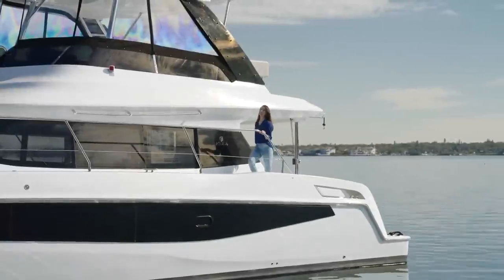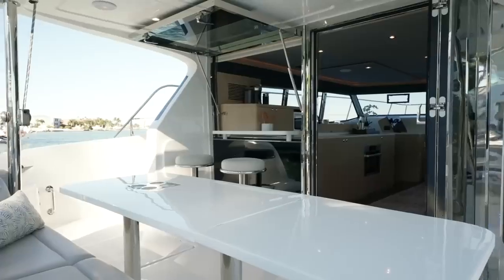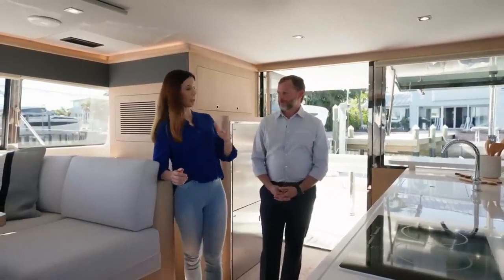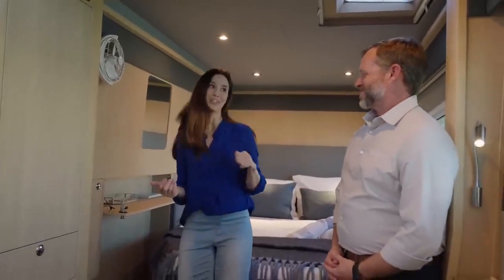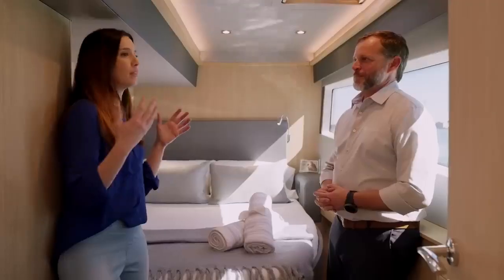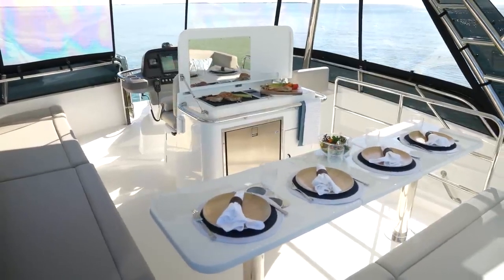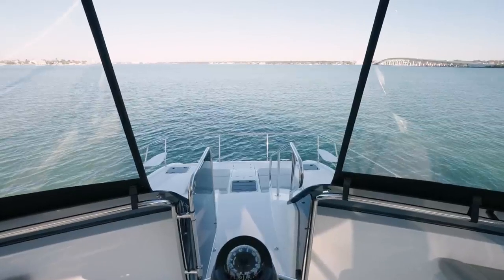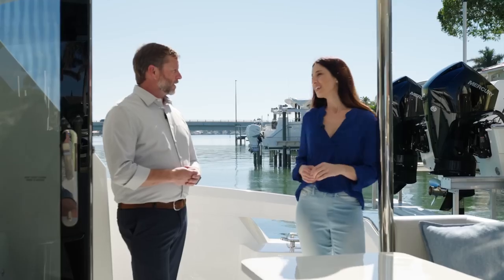Aquila 42 Yacht Power Catamaran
Aquila Power Catamarans offering of a wide variety of purpose-built power catamarans is just one reason behind Aquila’s rapid success and impressive growth. From the high performance 32 and 36 sport catamarans to the exceptional offshore line including the 28 Molokai and 28 Molokai Cuddy, Aquila continues to expand its range and recently announced the launch of the new model Aquila 42.